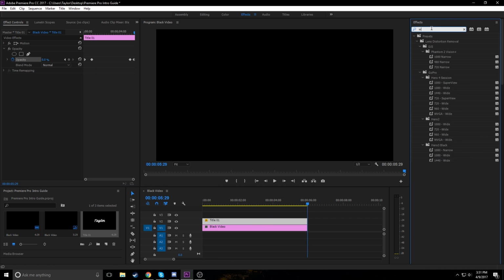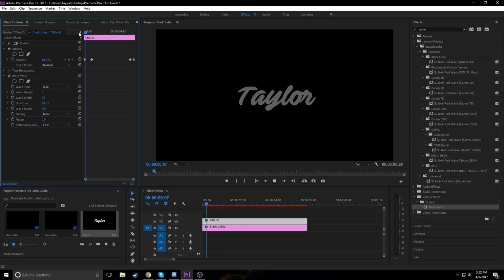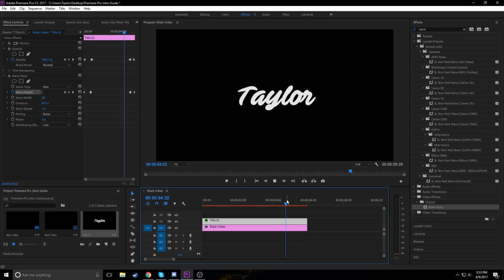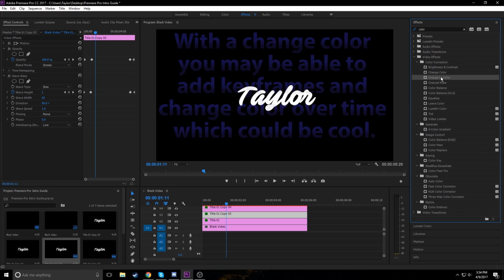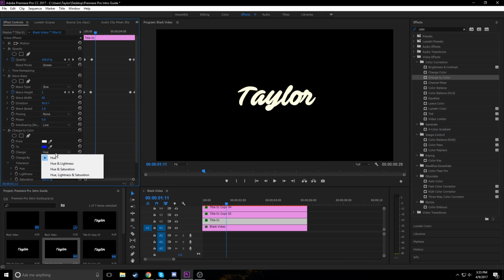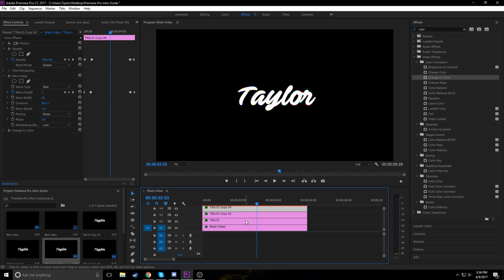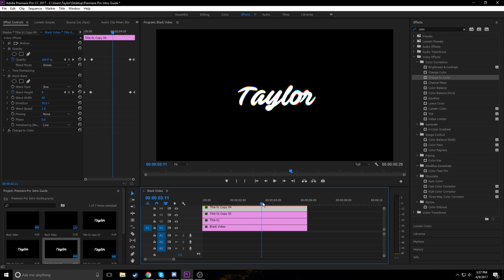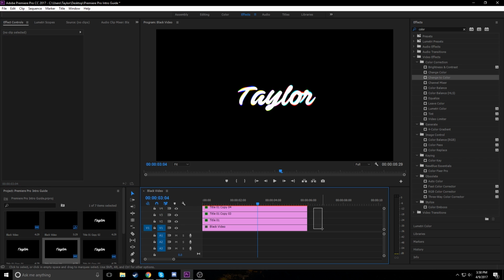Wave-Distort Intro - Premiere Pro CC 2017 Tutorial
In this tutorial I'll show you how to create a simplistic intro for your videos or projects completely in Premiere Pro CC! This video was inspired by different video glitch effects I've seen where channels are moved around to create a 3-D "Glitch" look. Combining Layer Styles, Distort Effects, and Coloring we were able to create this effect relatively easy and there are a lot of different ways you can go through with this effect!
If you want to see another cool Premiere Pro tutorial creating an intro that is a bit more on the "beginner" side you can go ahead and check this out

More Photoshop CC 2017 Tutorials coming soon! I've got some ideas in the works including how to edit photos of food and how to make better reflections in sunglasses. With summer coming up people will be wearing sunglasses and sometimes you want to create a cool effect where you get to see what the person is looking at in the reflection of their glasses so I'll show you how to do that in After Effects and maybe even do that in Premiere Pro for short Instagram or Youtube videos!